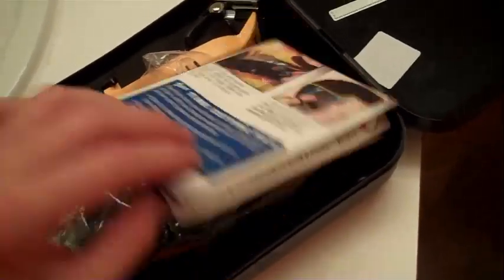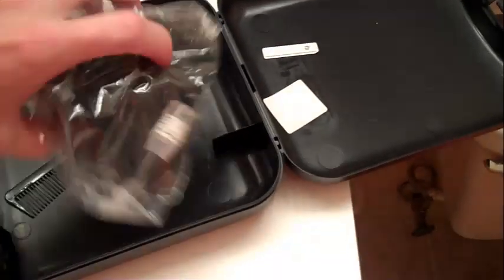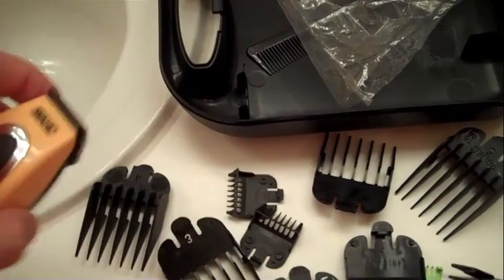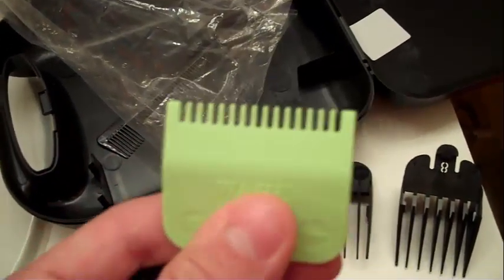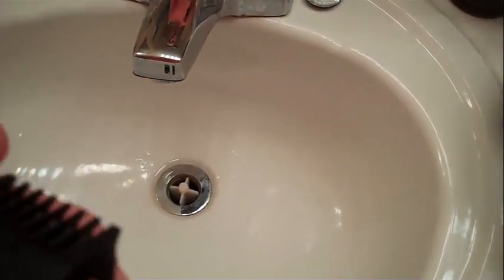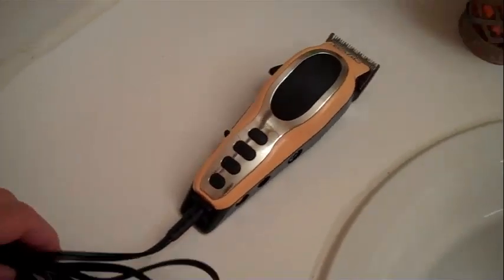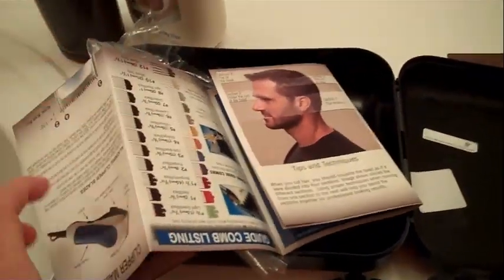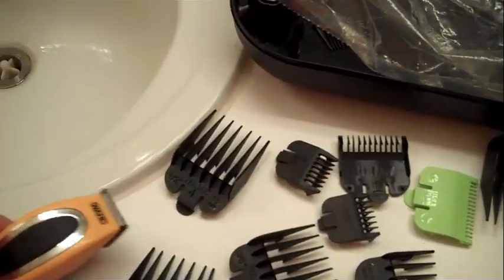Wahl Groom Pro Haircutting Kit: Yellow/black, 22-Count Review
This is my favorite all inclussive grooming kit which I use for may different purposes. Really a great value for any guy looking to have a good grooming kit.